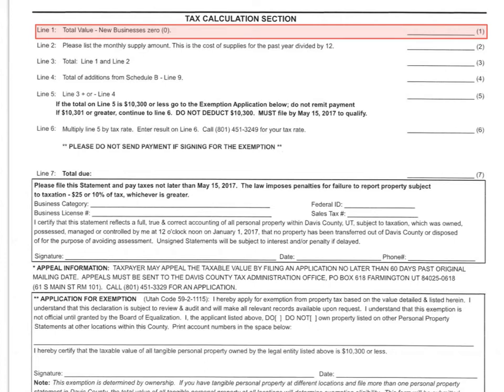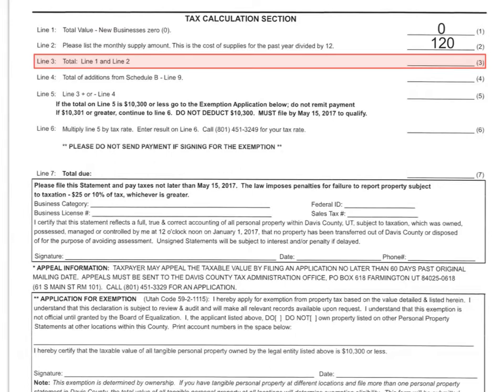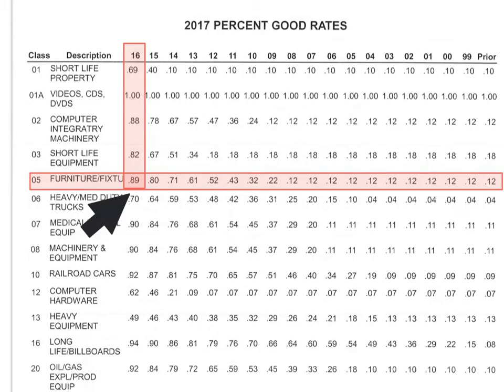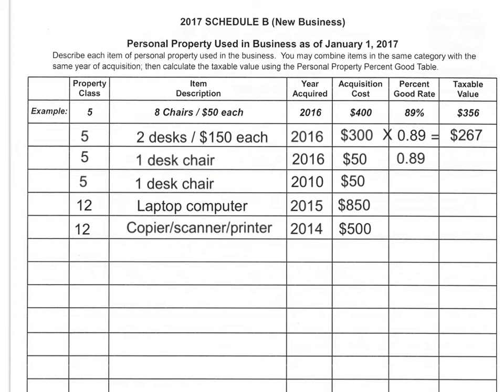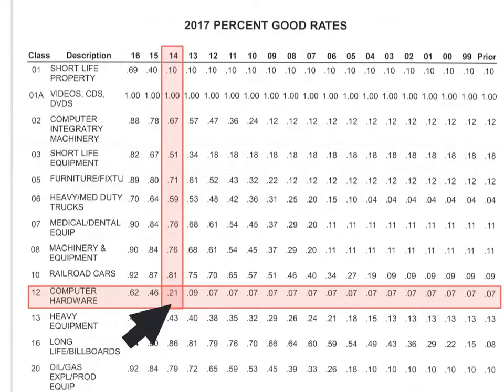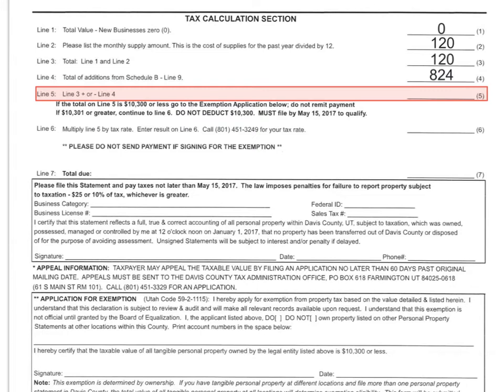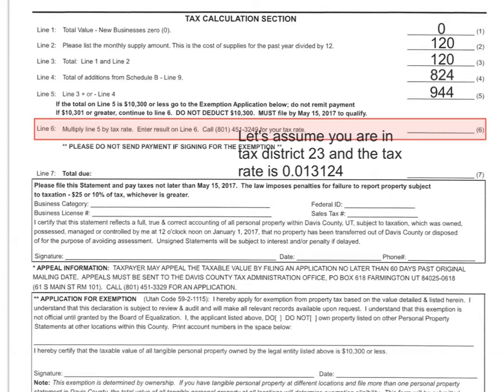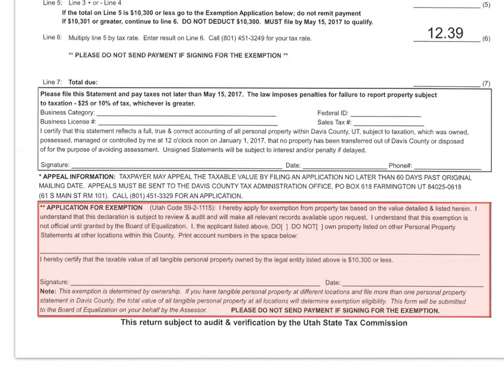Davis County Assessor - New Business Tutorial